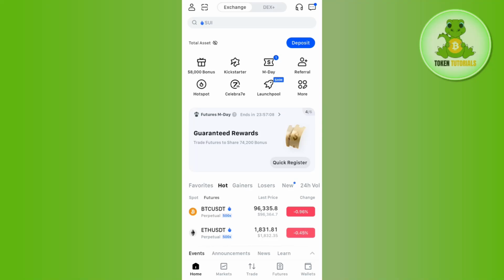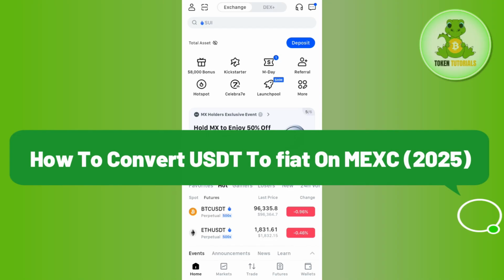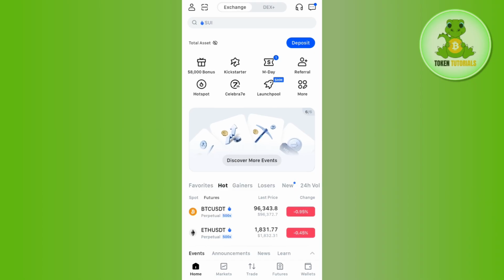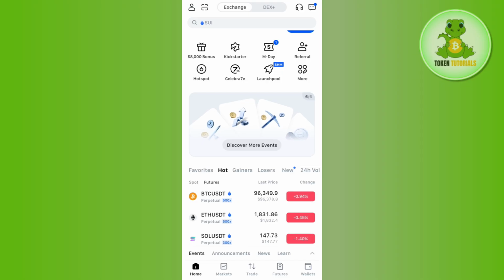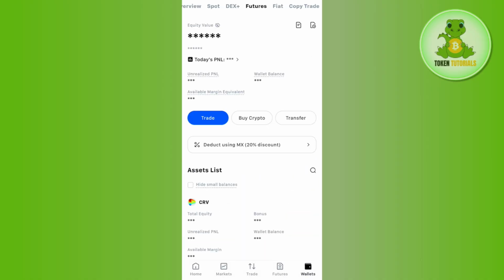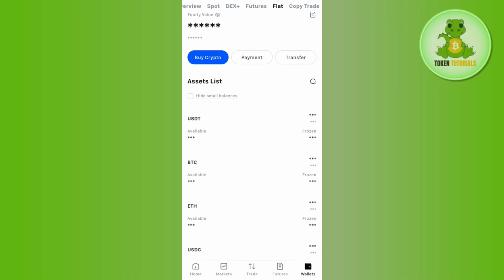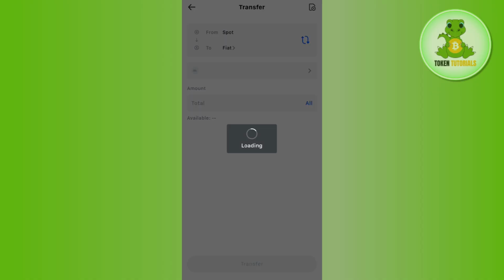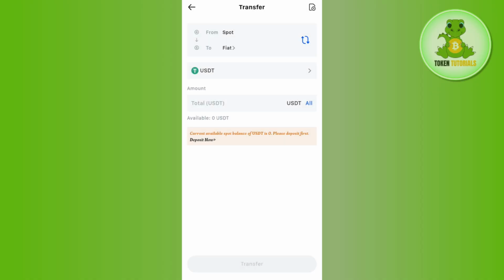How To Convert USDT To Fiat On MEXC 2025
Welcome to Token Tutorials! In this video, I will show you How To Convert USDT To Fiat On MEXC 2025.